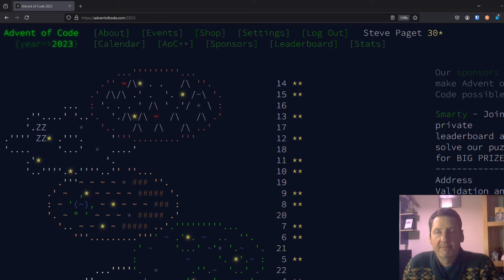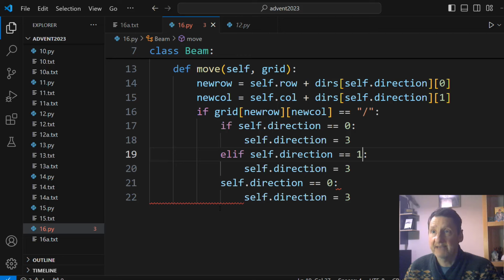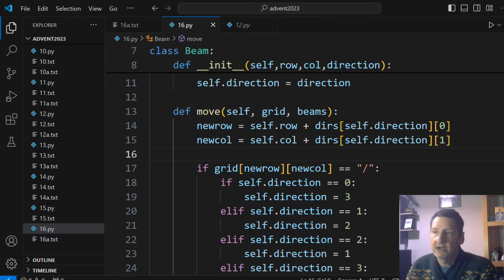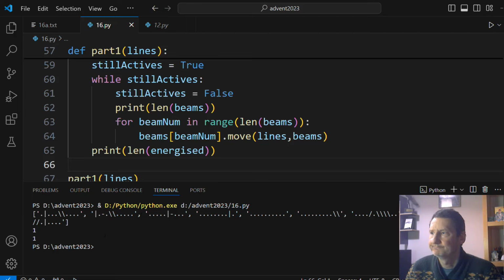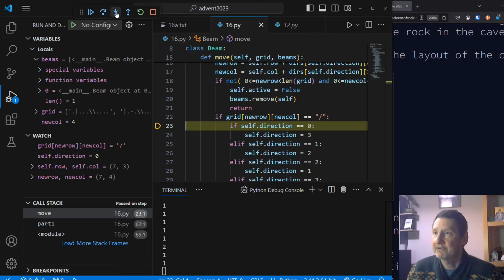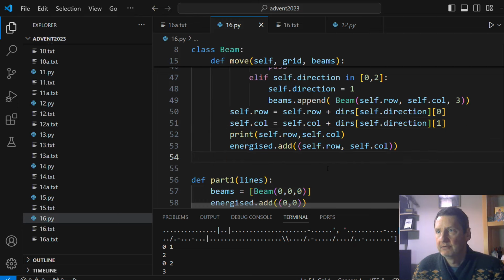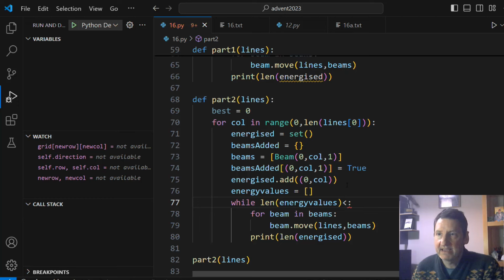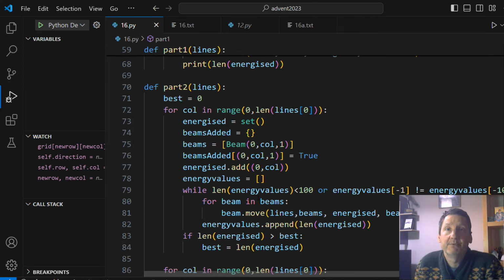Cozy coding #16 Advent of Code 2023 Day 16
Let's have fun with some coding puzzles! This is day 16 of the Advent Of Code, an annual coding advent calendar.

I was beaming at the end of this puzzle.